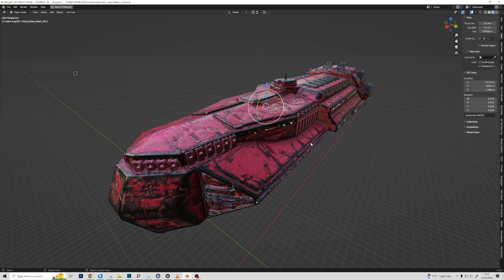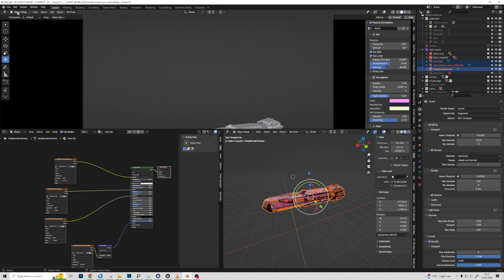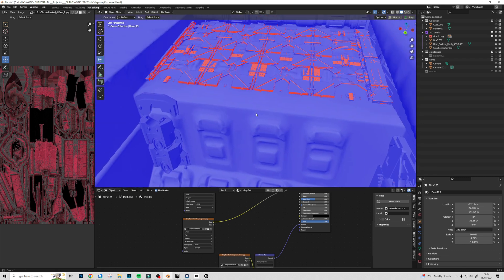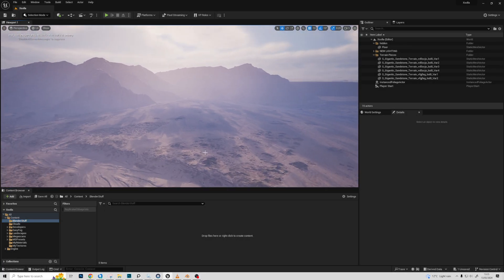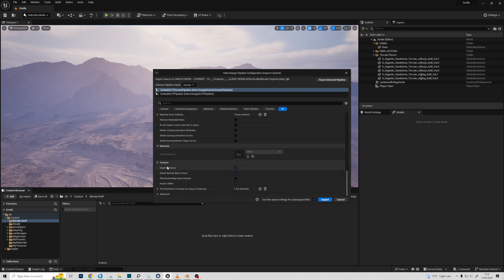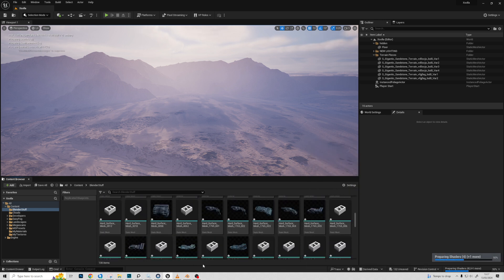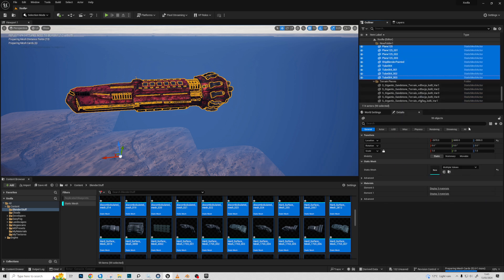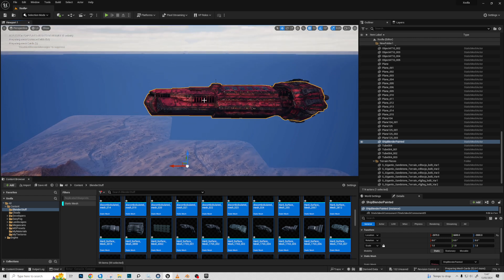Blender To Unreal Engine - the easy and free way for concept artists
Don't let the length of this video fool you, it really is easy, it's just that I cover some of the not-at-all-serious issues you may encouter along the way.

So, here I'll be talking about the simple and effective way to get your models out of Blender and into Unreal Engine very quickly (bar the processing time it can take for Unreal to get through all its various calculations etc.) which is the main method I use when I'm doing the Blende to Unreal truffle shuffle.

Forget about the fbx method, and the Universal Scene Descriptor (is that what it's called?) method. This is the one for you, especially if you're hacking your way into Unreal as a concept artist :D